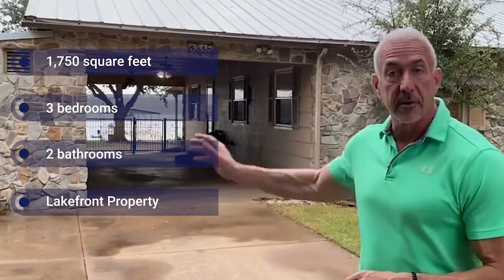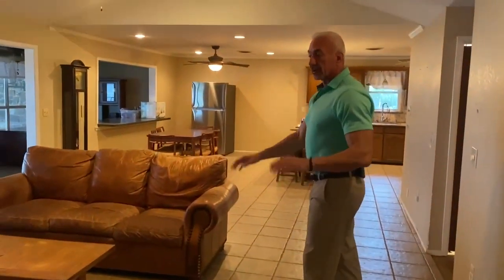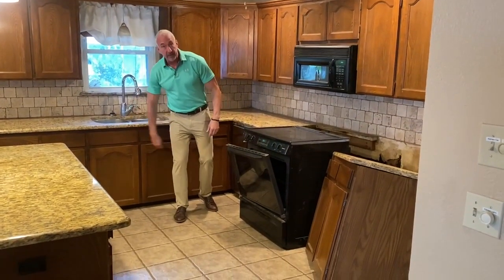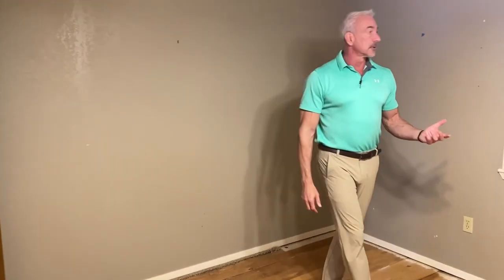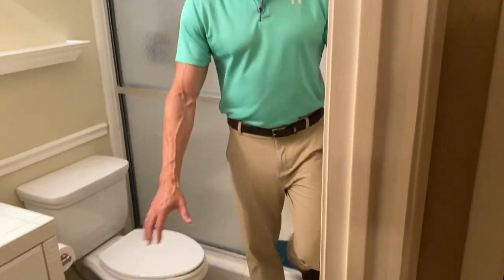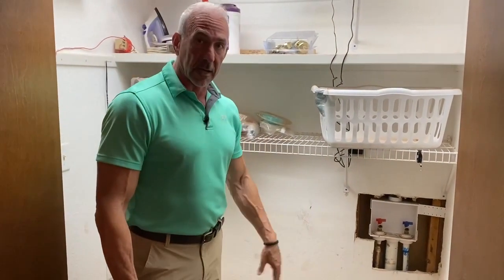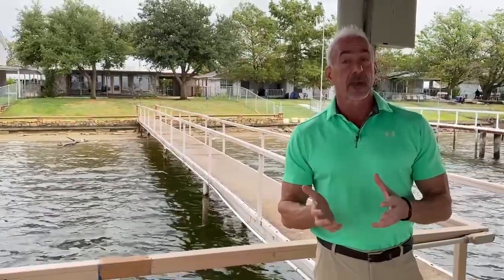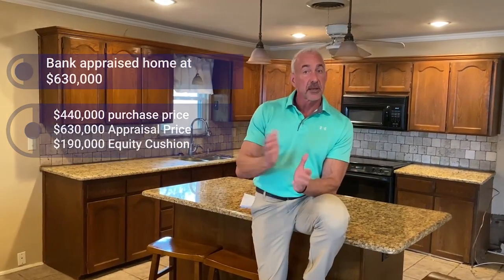Buying AIrBnb in Granbury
Check out this fantastic housing flip opportunity in Granbury, Texas! David Orchid and Winston Properties are here to show you exactly why this ideal property is the ultimate real estate investment. With 17150 square feet of space, three bedrooms, and two baths on the lake's main body, this is one of the most unique properties around. See how they plan to turn this messed-up house into a dream home with a curb appeal makeover and more! Don't miss your chance to see how you could benefit from this ideal housing flip in Granbury, Texas, in 2023.